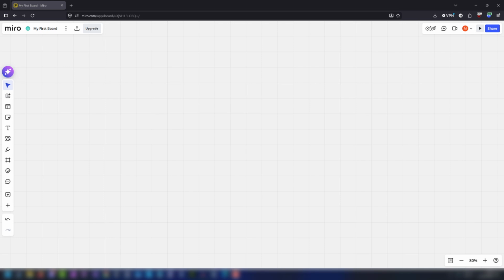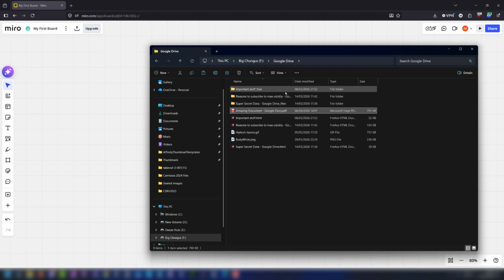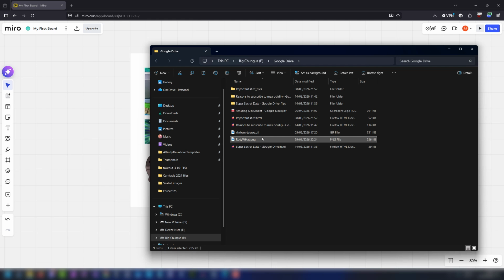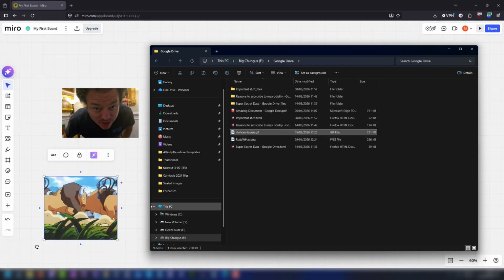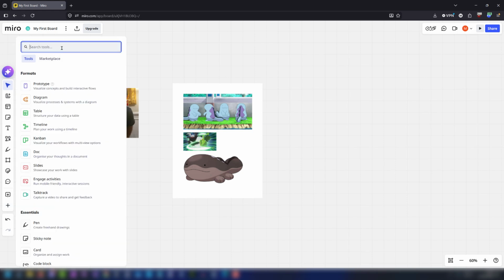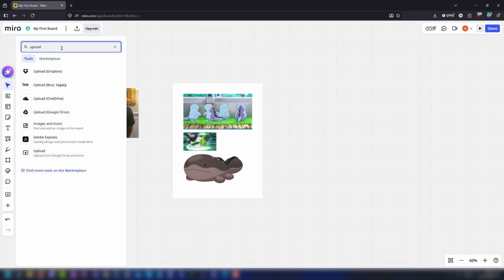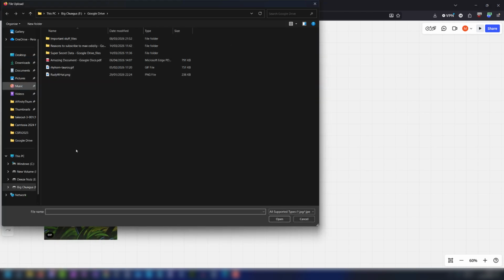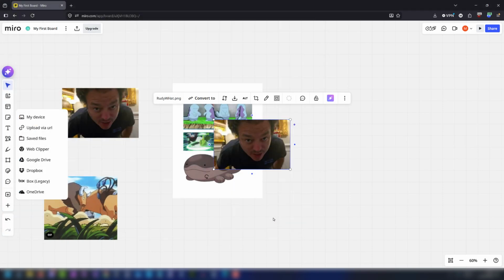How to Upload Files to Miro Board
Greetings, in this video we shall be looking at how to add files to Miro boards. You can add files like images, pdfs, gifs, videos and more to your Miro board.

The easiest way to add files to your boards is to simply drag and drop them from your desktop. You can add images, PDF files, Google Drive documents, and MS Office files. The full list of supported file types is available in this article. New files can be added from your computer or from the web (maximum file size is 30 MB, maximum image resolution is 32 MP, maximum dimensions is 8192x4096 pixels).

To upload files from your device choose Upload on the creation toolbar. If the option is hidden for you, click the more tools arrows and add the button to the toolbar. Click My Device.

This will open a dialogue box, where you will be able to select the files that you wish to upload to the board. Once you select the files and click Open, they will be uploaded and will appear on the board.

Another simple way to upload files from your computer is to drag and place them on the board.

That is it for uploading files to your Miro board.

Uploading files to boards
Uploading files to Miro boards
How to Upload Files to Your Miro Board
How to Upload Files to a Miro Board
How to Upload and Use Images and Files in Miro
Ways to add content on Miro
How to upload a file to Miro whiteboard